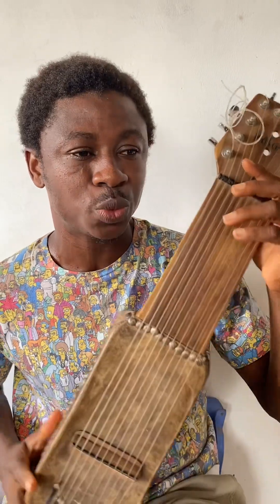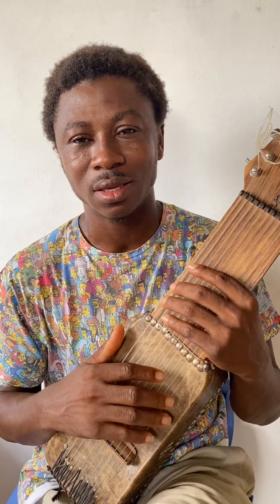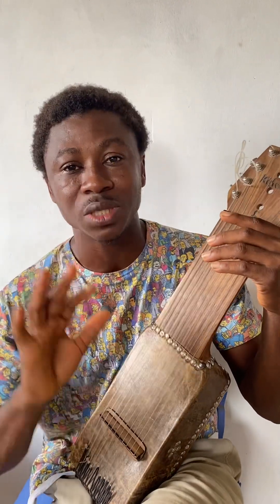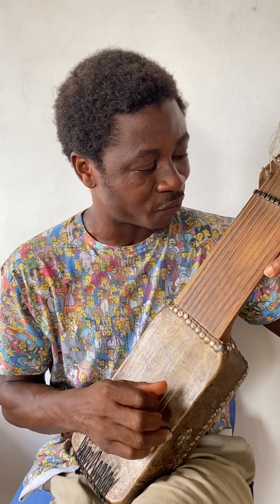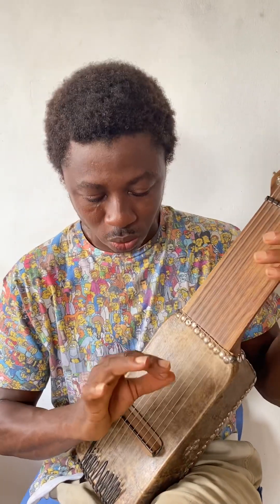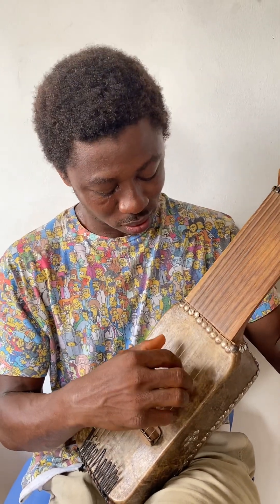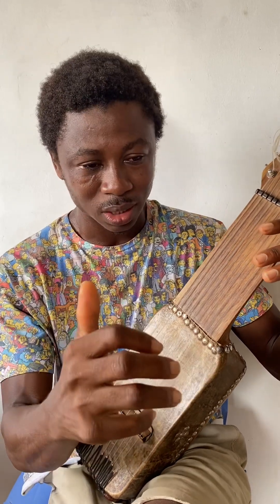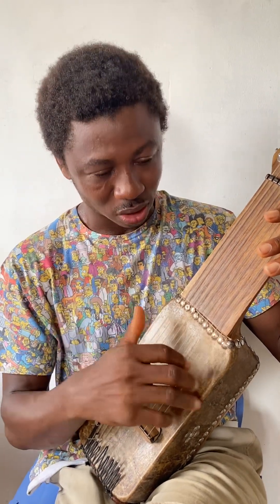How to play kafonu instrument part2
Kafonu the talking strings is invented and designed by Kwame Asamany Afero from west Africa Ghana Ghana.